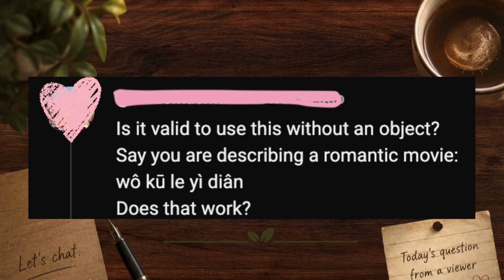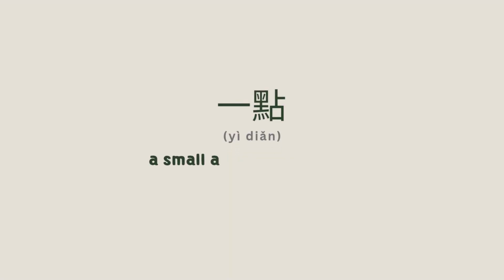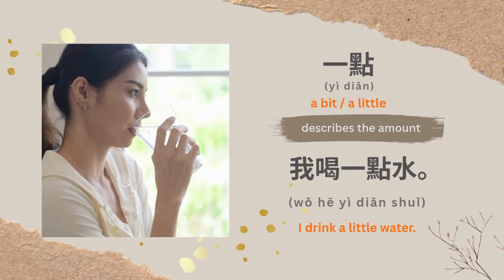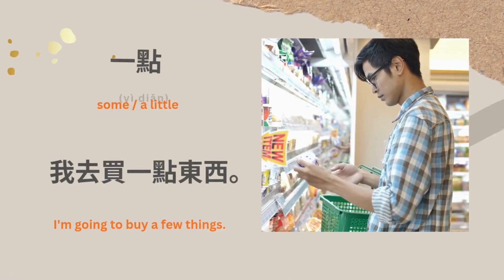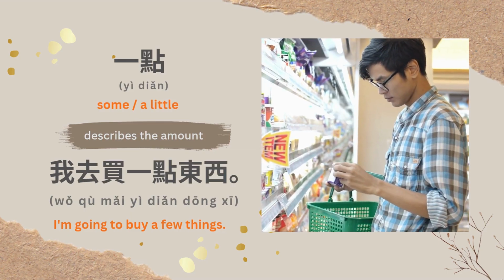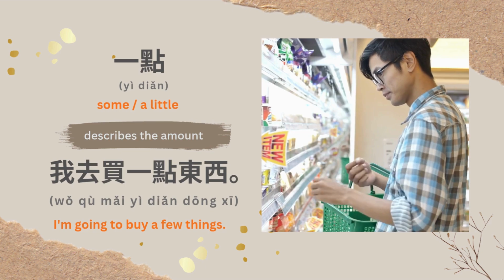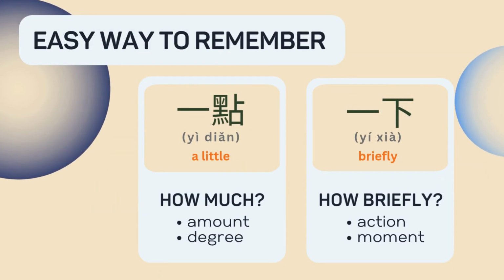一點(yì diǎn) vs. 一下(yí xià): How to Use Them Correctly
What’s the difference between 一點 (yì diǎn) and 一下 (yí xià)?

A viewer asked whether this sentence works:
我哭了一點。
“I cried a little.”

As a native Mandarin speaker, I understand what they mean, but 我哭了一點 sounds slightly off to me. I would naturally say:

我哭了一下(wǒ kū le yí xià)。

So in this episode of Mandarin Q&A, we'll look at the difference between 一點(yì diǎn) and 一下(yí xià), and when native Mandarin speakers would use each one.

We'll look at:

一點(yì diǎn) for amount
一點(yì diǎn) for degree
一下(yí xià) for a brief action or moment
Why 我哭了一下(wǒ kū le yí xià) sounds more natural in this situation

I hope this helps you feel a little more comfortable with these two small but very useful Mandarin expressions.

One question at a time!